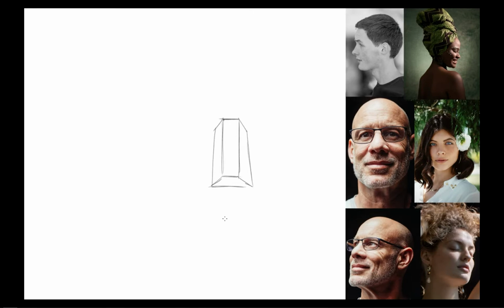Drawing the Nose with simple shapes.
Here we go through how to draw the basic nose. Here I show you the placement and quick tips on how to build the dimension of the nose. I also show you how to draw from different angles as well as.
All images from artists at Pexels.com (Bryce Carithers, Kindel Media, Jill Burrow, Ektaerina Bolovtsova, Jackson David, Mateus Souza,
fotografierende)